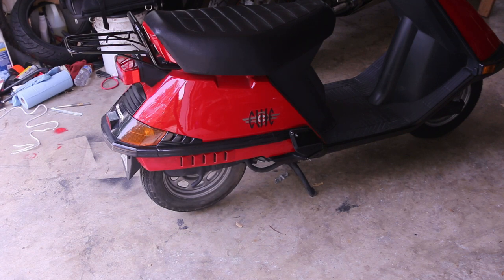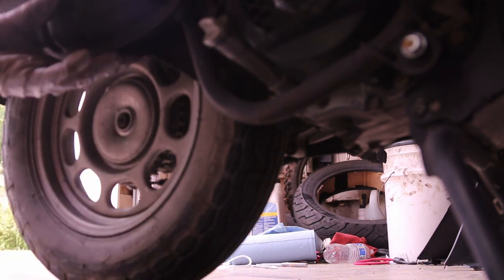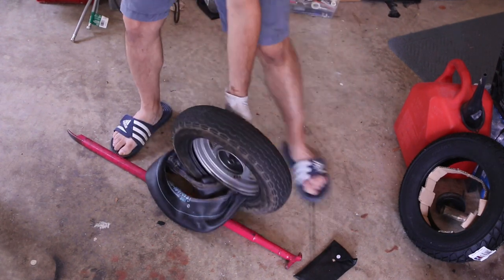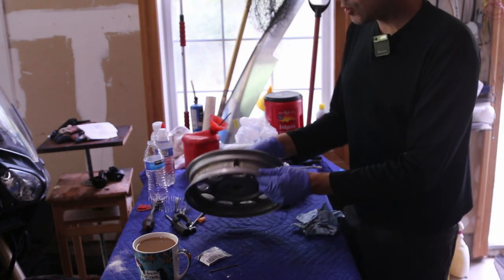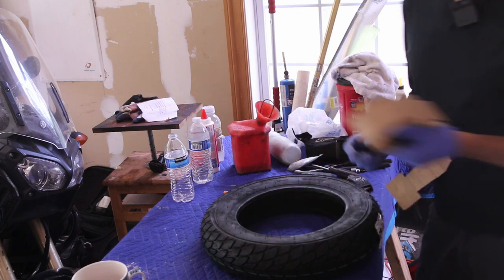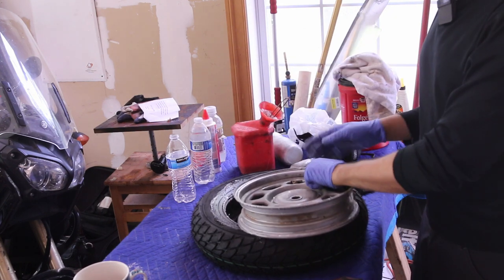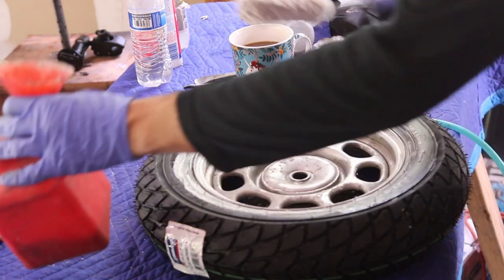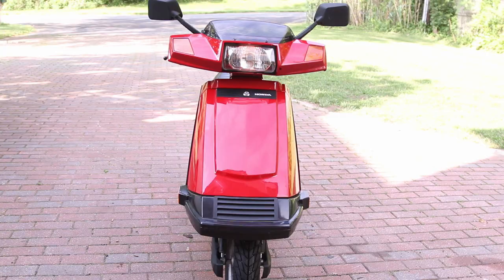honda elite 80 rear tire valve install and tire mount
This elite 80 had tubes inside instead of a tubeless valve. I this video i remove the wheel, change the tire and install a tubeless valve. The scooter is ready to go.